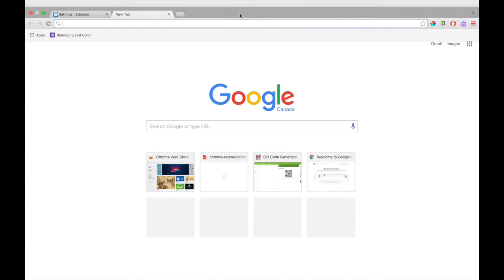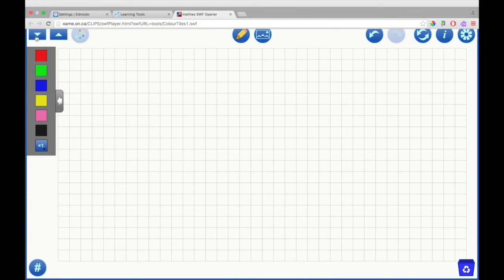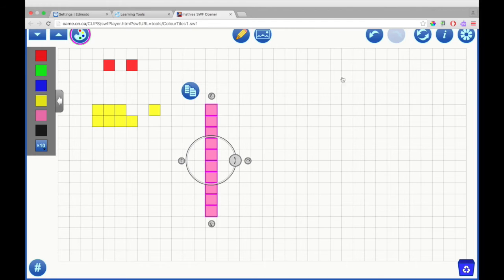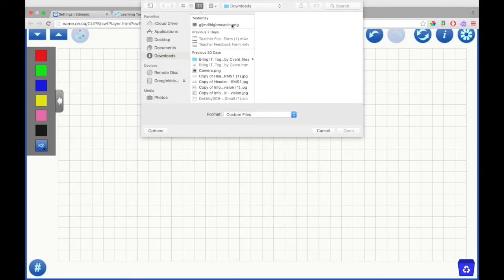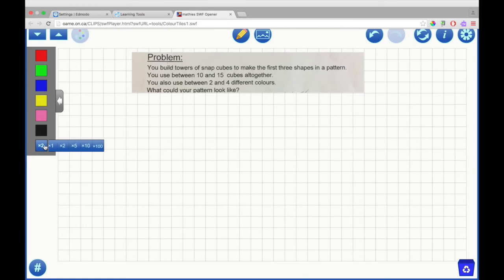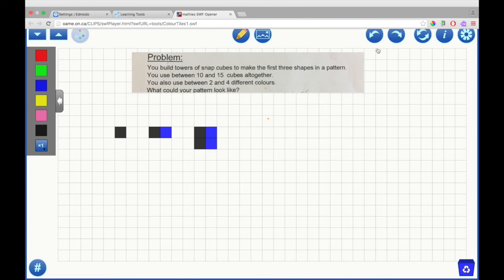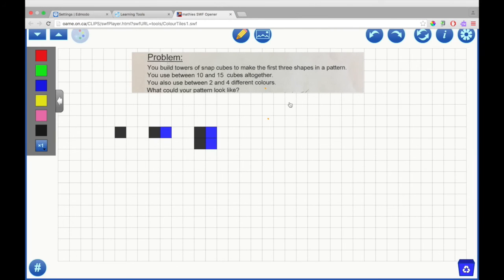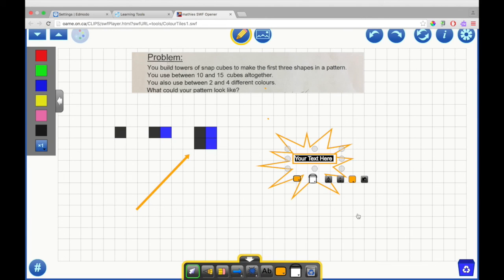Apps for Maths - Colour Tiles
In the Apps for Maths series of videos, the RCDSB TELT-C team will explore apps, websites, and technology that can be leveraged in the math classroom.

This video will take a closer look at Colour Tiles provided Represent numbers, ratios and percents. Explore patterns and measurement. Create geometric designs. Users can change colours, create mirror images, rotate, and clone selections.